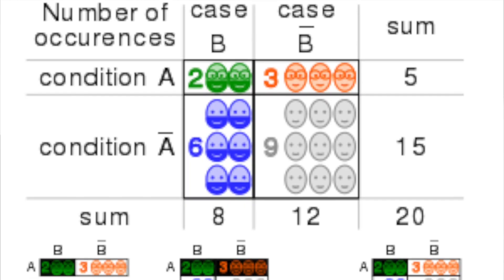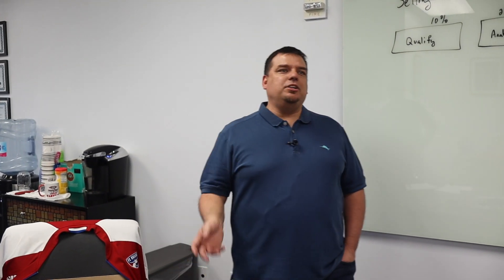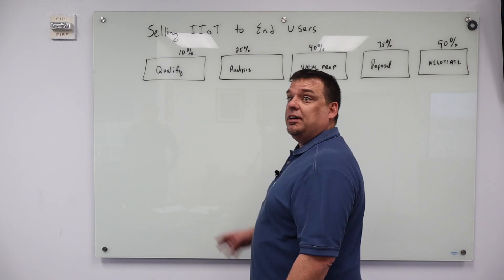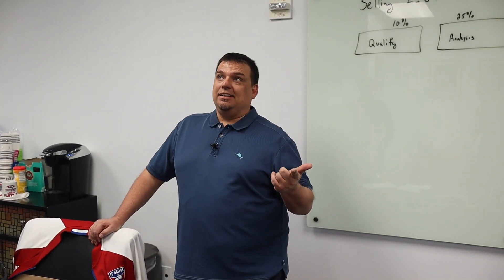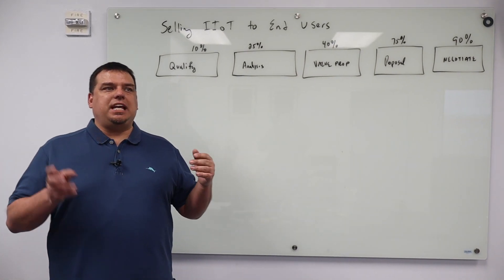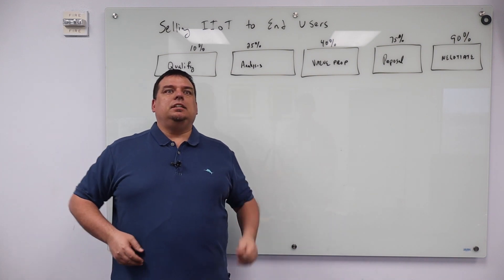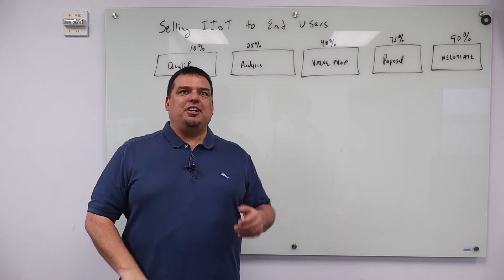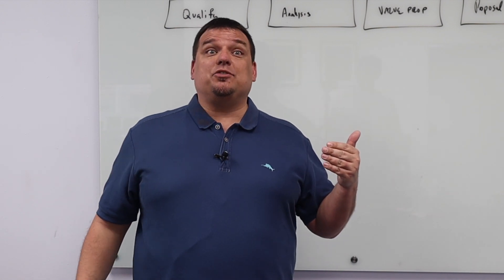What is Bayesian AI Algorithm? For Process Automation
Andrew Geiger talks a bit about what is a bayesian ai algorithm and how it compares to frequentist algorithms.  If you like this video make sure to hit the like button and let us know in the comments if you would like a follow up video on this brief introduction!